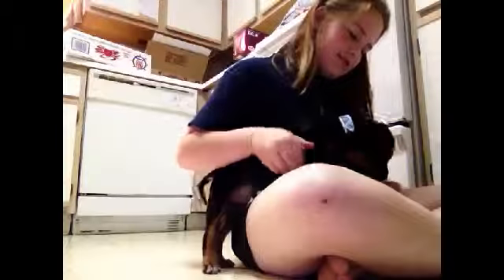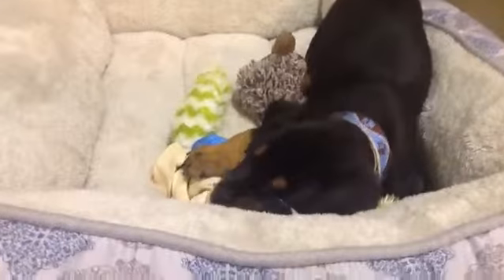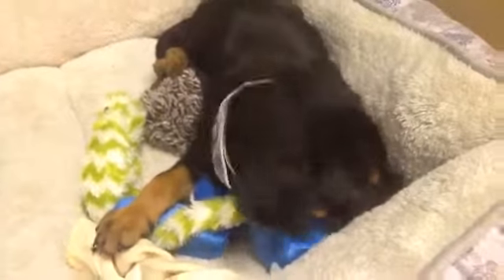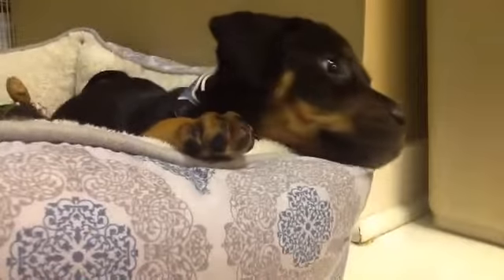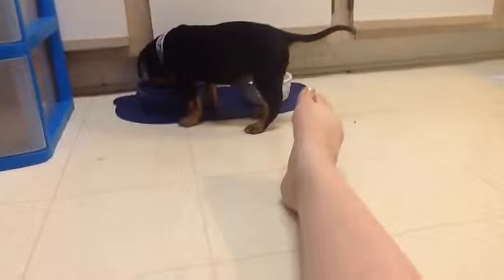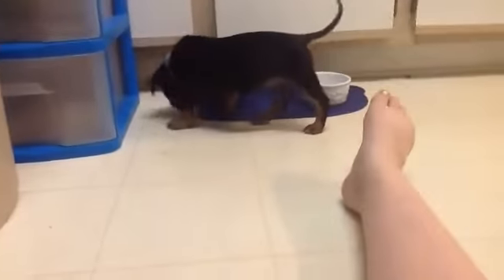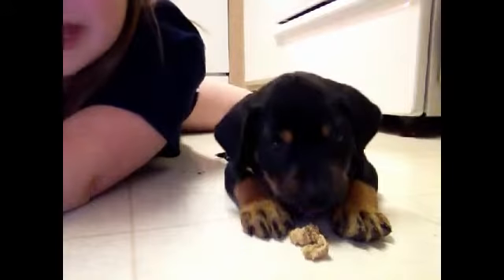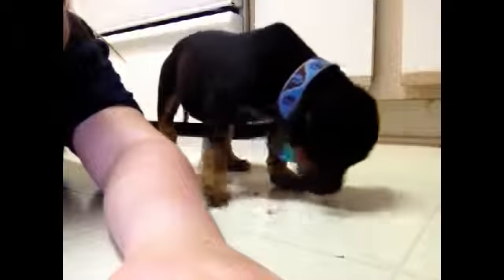Our new dog tyton